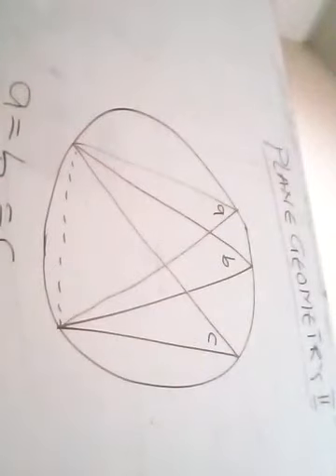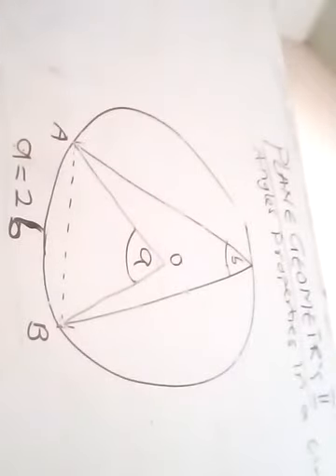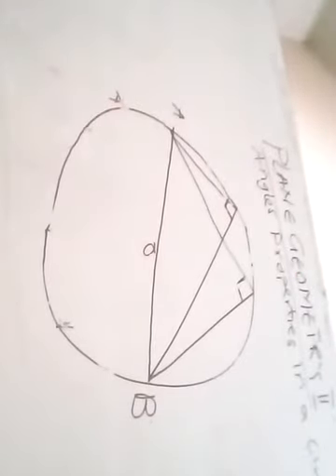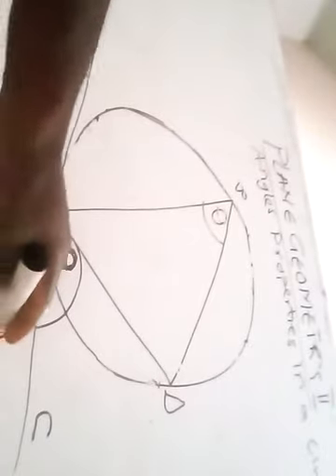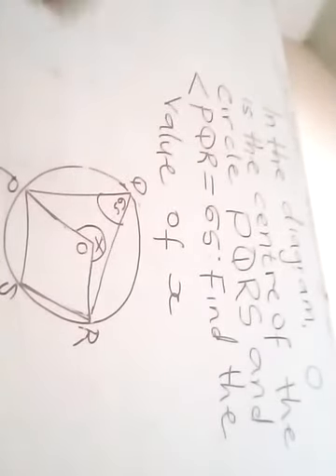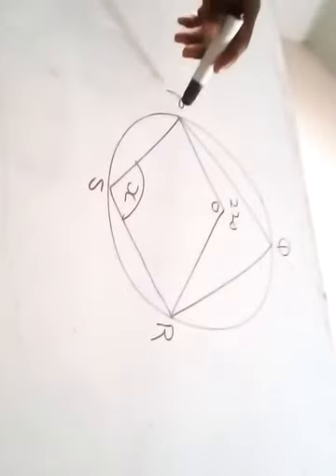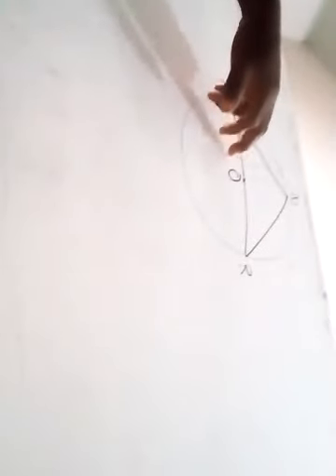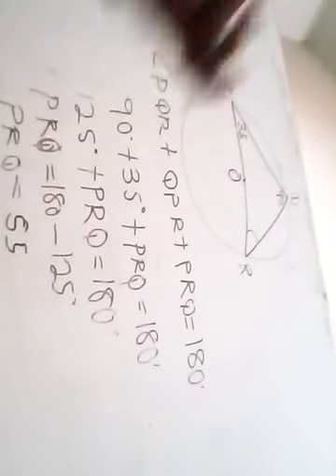Plane Geometry 2(circle theorem) SHS